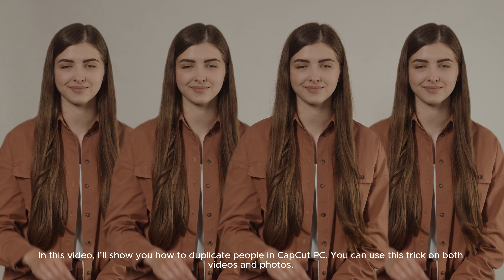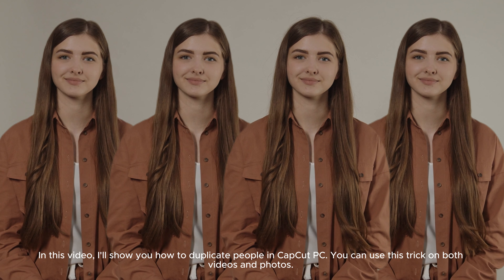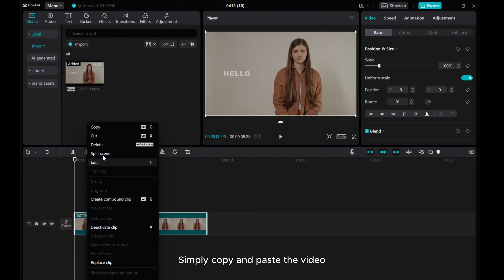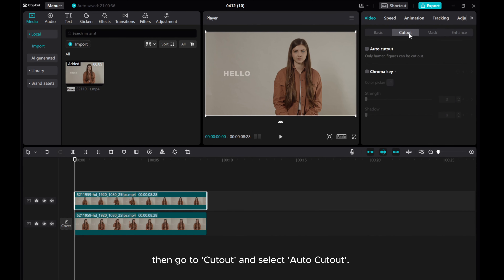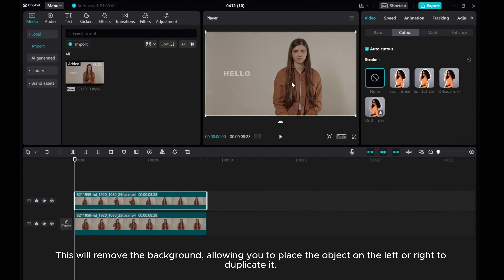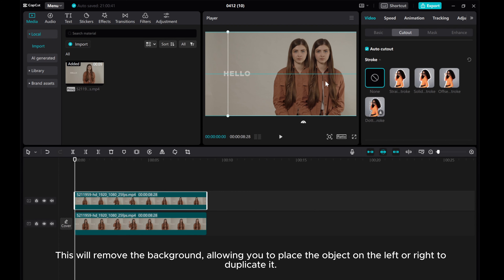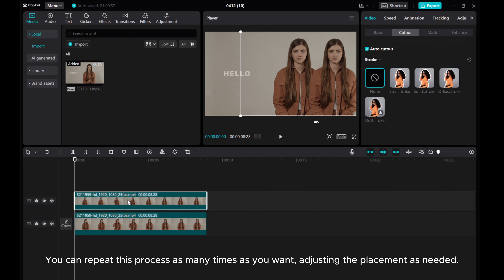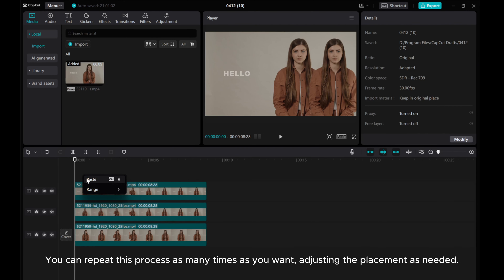How to Duplicate People in Your Photos or Videos On CapCut PC 2024 | Easy Tutorial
✨ Learn a quick and easy way to duplicate people in your photos or videos using CapCut on your PC!

Watch this tutorial to discover the steps to create fun and creative effects in your projects.